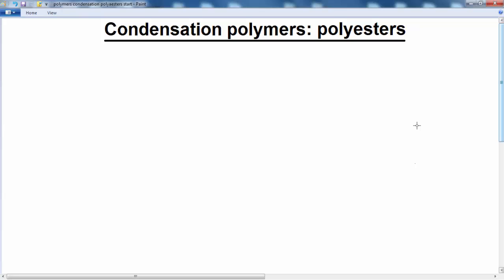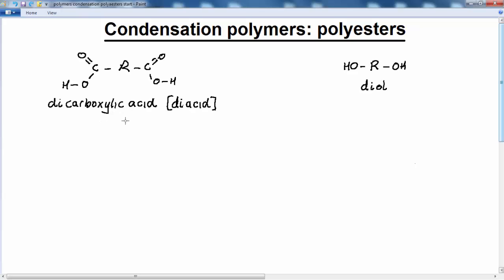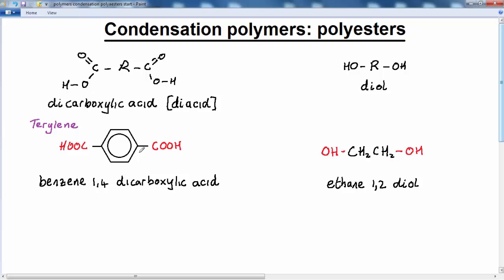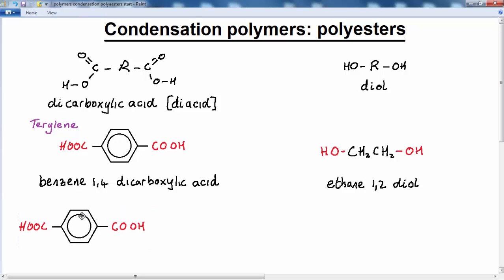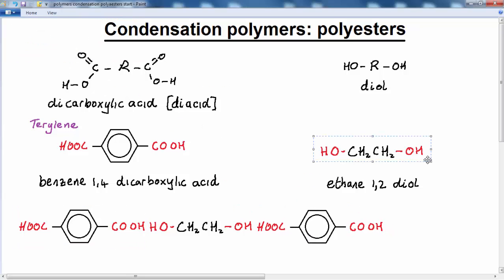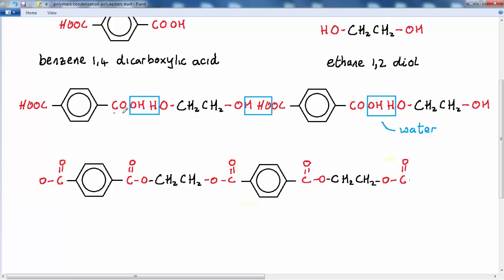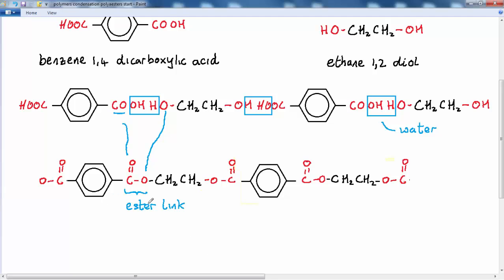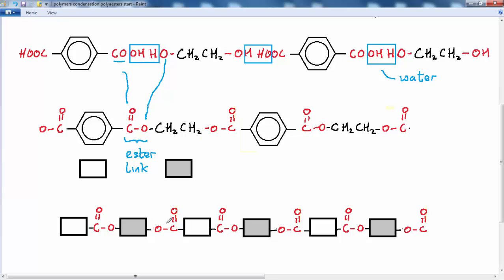GCSE CHEMISTRY - ORGANIC CHEMISTRY - LESSON 27 - polymers condensation polyesters